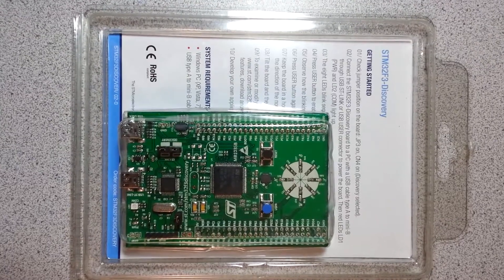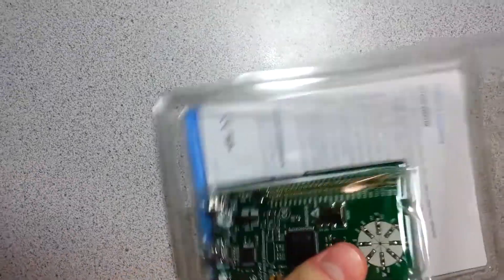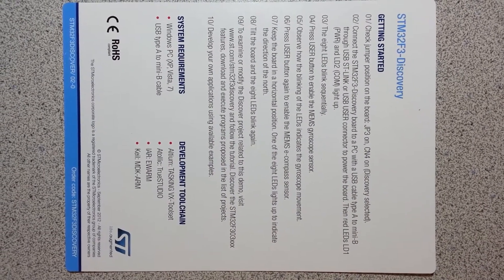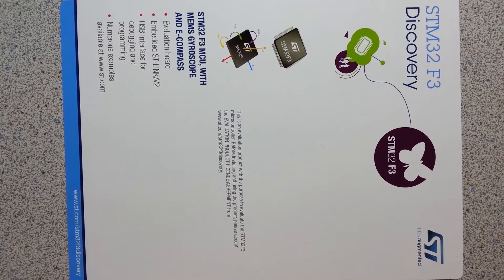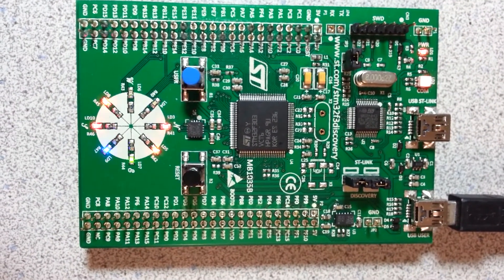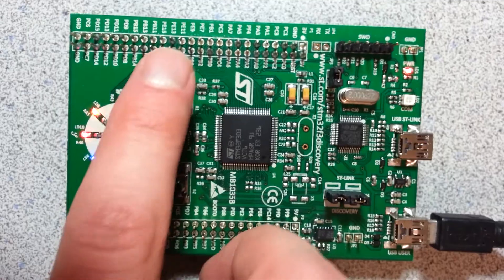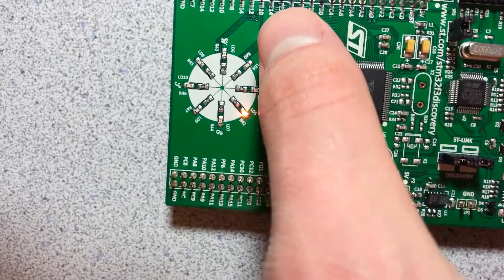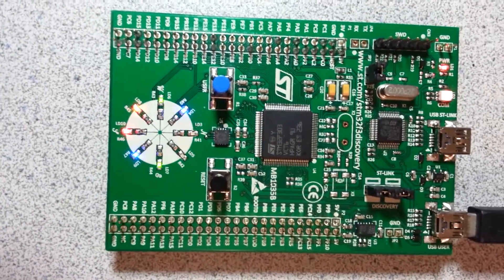Unboxing STM32F3DISCOVERY Free Sample Microcontroller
Opening of the STM32F3DISCOVERY microcontroller by STMicroelectronics

The STM32F3DISCOVERY helps you to discover the STM32 F3 series Cortex-M4 mixed-signals features and to develop your applications easily. It includes everything required for beginners and experienced users to get started quickly.

Based on the STM32F303VCT6, it includes an ST-LINK/V2 embedded debug tool, accelerometer, gyroscope and e-compass ST MEMs, USB connection, LEDs and pushbuttons.

A large number of free ready-to-run application firmware examples are available to support quick evaluation and development.
DATA BRIEF
Key Features

STM32F303VCT6 microcontroller featuring 256 KB Flash, 48 KB RAM in an LQFP100 package
On-board ST-LINK/V2 with selection mode switch to use the kit as a standalone ST-LINK/V2 (with SWD connector for programming and debugging)
Board power supply: through USB bus or from an external 3 V or 5 V supply voltage
External application power supply: 3 V and 5 V
L3GD20, ST MEMs motion sensor, 3-axis digital output gyroscope
LSM303DLHC, ST MEMs system-in-package featuring a 3D digital linear acceleration sensor and a 3D digital magnetic sensor
Ten LEDs:
LD1 (red) for 3.3 V power on
LD2 (red/green) for USB communication
Eight user LEDS, LD3/10 (red), LD4/9 (blue), LD5/8 (orange) and LD6/7 (green)
Two pushbuttons (user and reset)
USB USER with Mini-B connector
Extension header for all LQFP100 I/Os for quick connection to prototyping board and easy probing